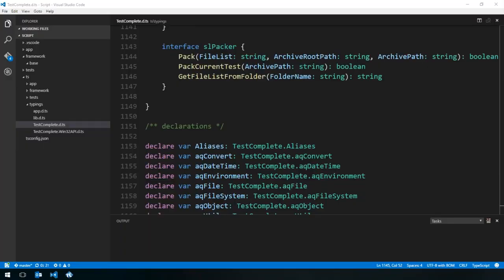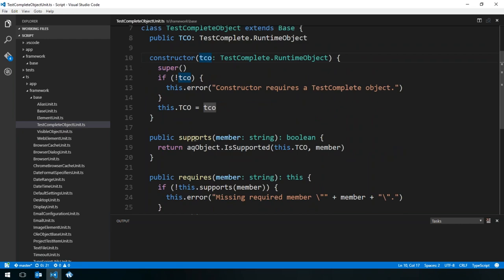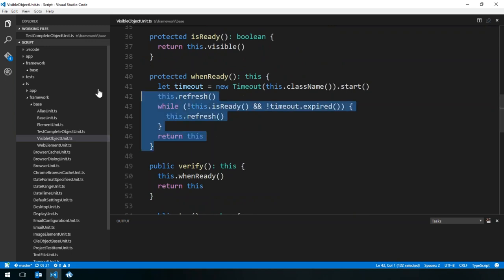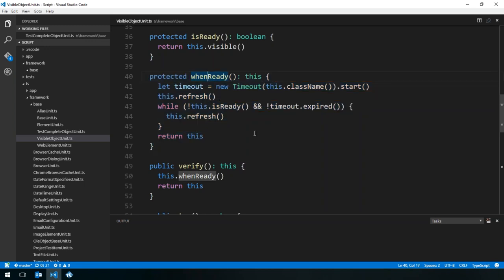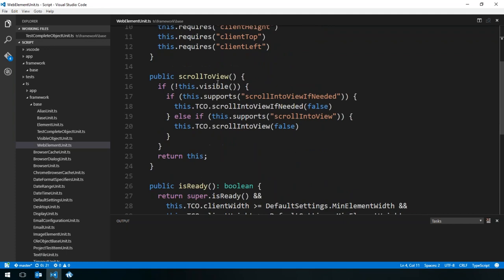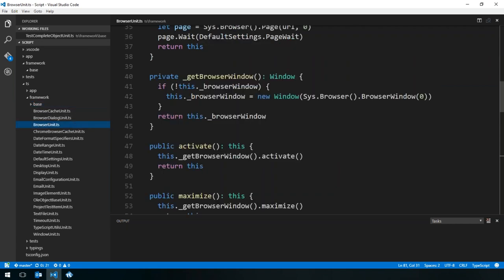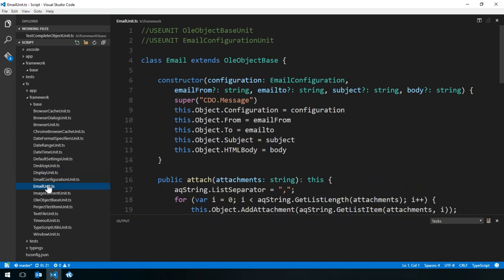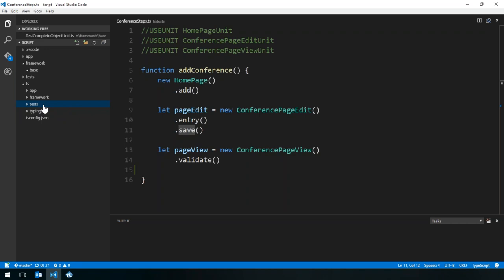TypeScript in TestComplete - Falafel Bytes with Noel Rice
Interview with Noel Rice, Master Consultant at Falafel Software, regarding the use of TypeScript with TestComplete.  Noel is the architect of a new framework that will allow the use of TypeScript in TestComplete free of charge.